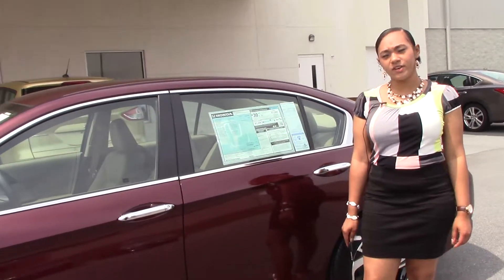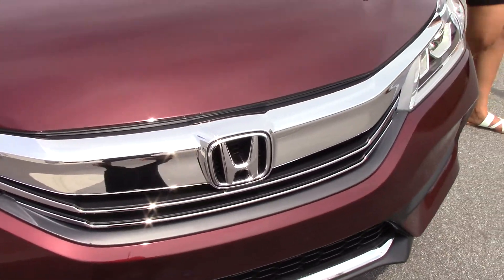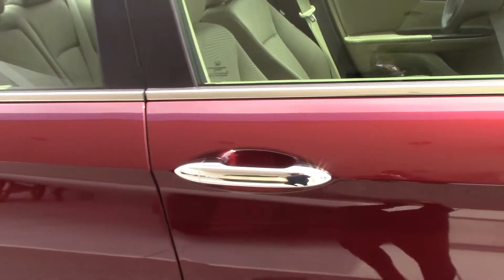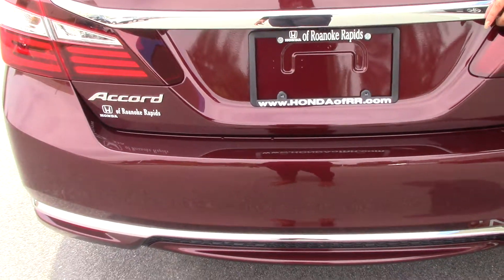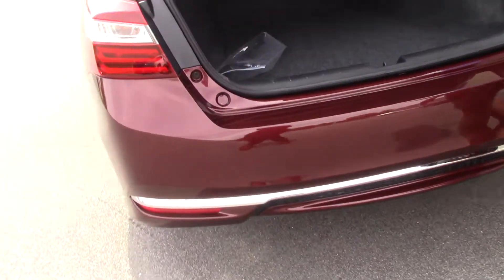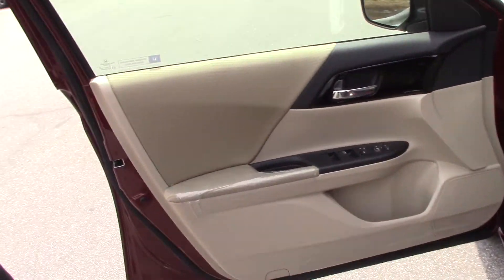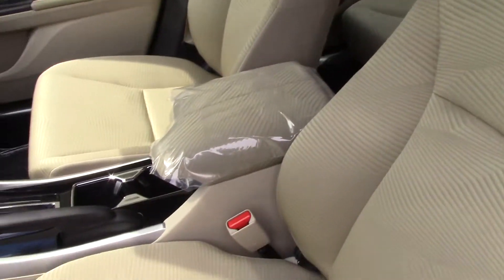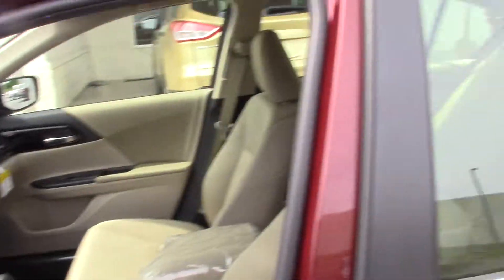2017 Honda Accord Sedan LX- Honda of Roanoke Rapids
EXTERIOR
Wheels: 16" Alloy
Tires: P205/65R16 95H AS
Clearcoat Paint
Body-Colored Power Side Mirrors w/Manual Folding
Chrome Grille
Fully Automatic Projector Beam Halogen Daytime Running Headlamps w/Delay-Off
LED Brakelights
ENTERTAINMENT
Radio: 160-Watt AM/FM Audio System -inc: 4 speakers, MP3/auxiliary jack, i-MID w/high-resolution WVGA (800x480) screen, Bluetooth HandsFreeLink, Bluetooth streaming audio, Pandora compatibility, SMS text message function, radio data system (RDS), speed-sensitive volume control (SVC), USB audio interface w/1.0-amp charging port in front and illuminated steering wheel-mounted audio controls
Radio w/Seek-Scan, In-Dash Mounted Single CD and Clock
INTERIOR
Front Bucket Seats -inc: driver's seat manual height adjustment
6-Way Driver Seat -inc: Manual Recline and Fore/Aft Movement
4-Way Passenger Seat -inc: Manual Recline and Fore/Aft Movement
Full Folding Bench Front Facing Fold Forward Seatback Rear Seat
Front Cupholder
Rear Cupholder
Valet Function
Remote Keyless Entry w/Integrated Key Transmitter, 2 Door Curb/Courtesy, Illuminated Entry, Illuminated Ignition Switch and Panic Button And So Much More!